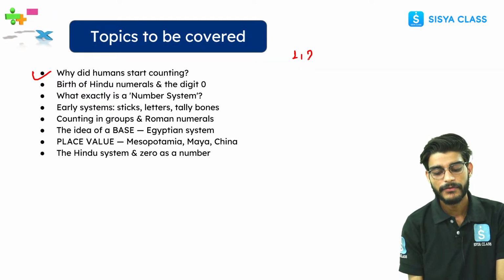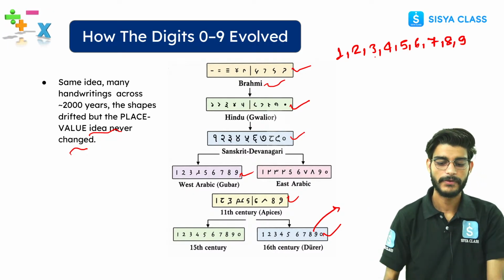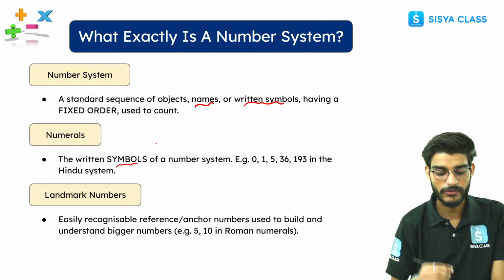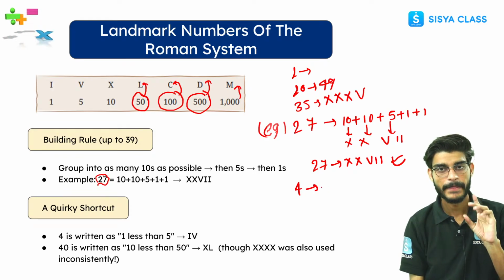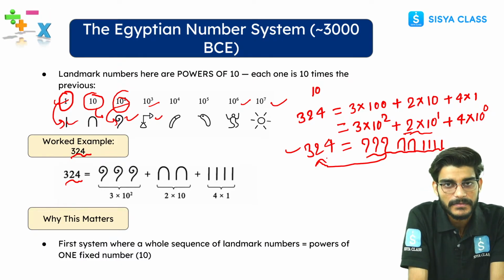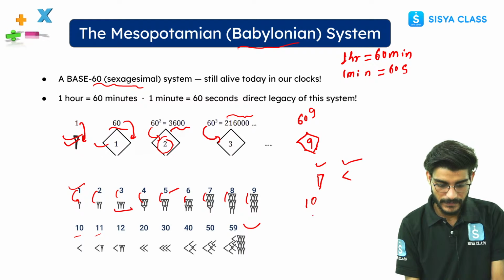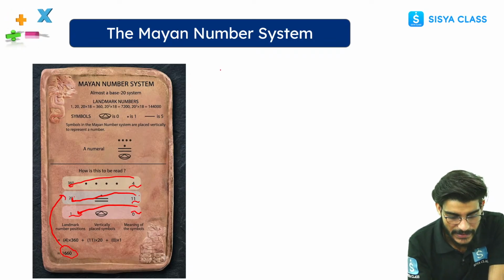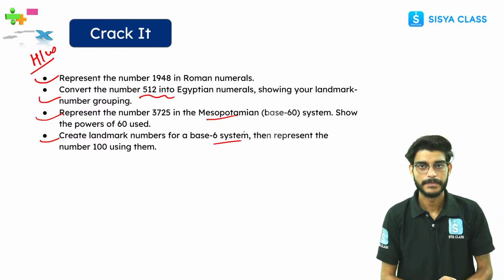A Story of Numbers Class 8 | Chapter 3 | Complete One Shot | NCERT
Learn Class 8 Maths Chapter 3 – A Story of Numbers from the latest NCERT Mathematics textbook with Dhananjay Sir (NIT Durgapur) in this complete and easy-to-understand one-shot lecture.

In this video, you will learn important concepts from A Story of Numbers, Chapter 3 of Class 8 Mathematics, through simple explanations, examples, and step-by-step problem-solving. This lesson is designed to make the chapter easier to understand, revise, and apply while preparing for school examinations.

This Class 8 Maths Chapter 3 video is perfect for CBSE Class 8 students, NCERT Maths learners, school exam preparation, chapter revision, homework, concept building, and one-shot revision. Whether you are learning A Story of Numbers for the first time or revising before your exams, this complete explanation will help you understand the chapter clearly and prepare confidently.

🎯 Perfect For

✔ NCERT Class 8 Mathematics Learners
✔ Class 8 Maths Chapter 3 Revision
✔ A Story of Numbers Class 8
✔ School Exam Preparation
✔ One-Shot Maths Revision
✔ Concept Building
✔ NCERT Question Practice
✔ Class 8 Maths Homework

A Story of Numbers is an important chapter in the Class 8 Mathematics curriculum. In this complete one-shot lecture, the chapter is explained in a simple and structured manner to help students build their mathematical understanding and revise effectively.

With Dhananjay Sir (NIT Durgapur), the concepts are presented through clear explanations and examples, making the chapter easier to follow and remember.

This video is useful for Class 8 Maths revision, NCERT preparation, CBSE school exams, homework, concept building, and last-minute chapter revision.

👍 Support SISYA CLASS

Get more NCERT Class 8 Maths & Science videos, including One-Shot Lectures, Chapter-wise Explanations, Quick Revision Videos, and Exam Preparation.

📚 Learn Mathematics the Smart Way with SISYA CLASS!